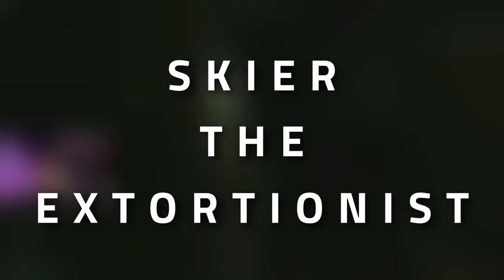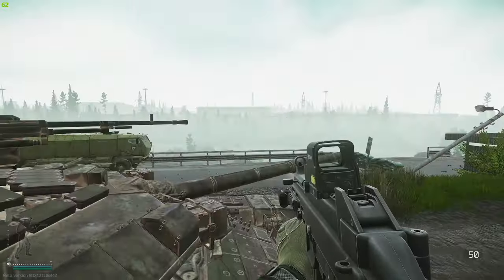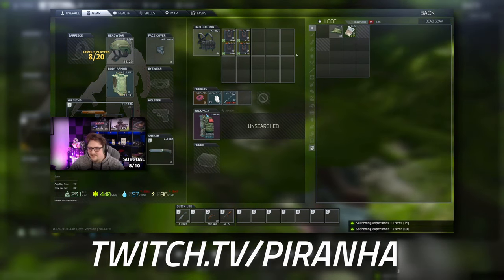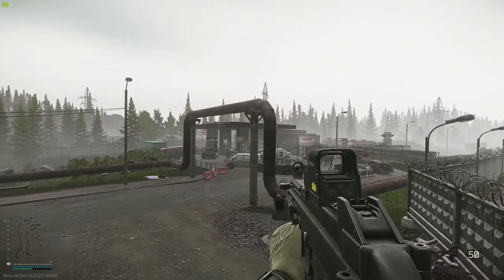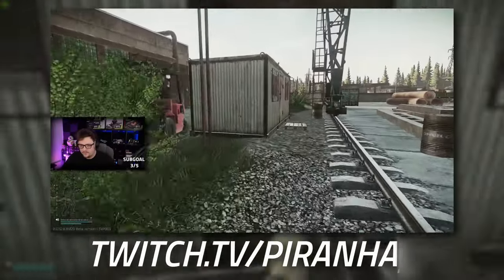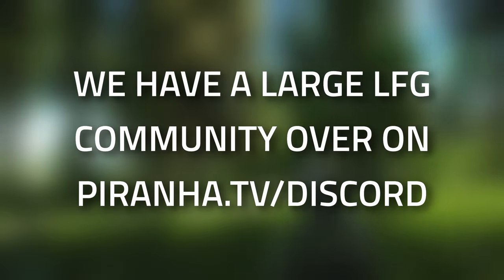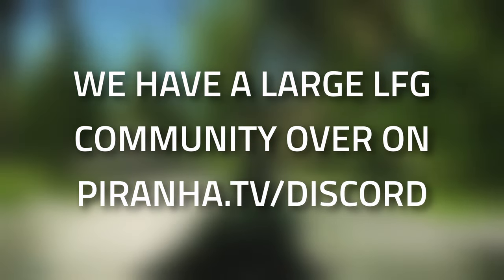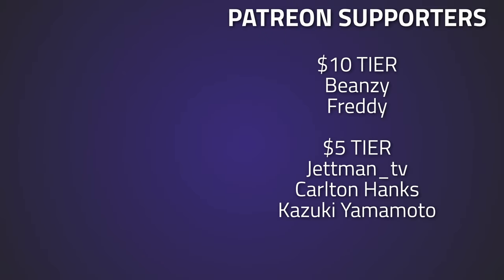The Extortionist - Skier Task Guide - Escape From Tarkov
🔵🟣⚫ Task Guide Details:

This is a guide for the Skier Task, The Extortionist in Escape From Tarkov

Task Objectives:
*Obtain the hidden valuable cargo on Customs
*(Optional) Locate the messengers body
*(Optional) Find the place where the messenger hid the cargo
*Hand over the valuable cargo to Skier

Task Rewards:
*+3,200 EXP
*Skier Rep +0.04
*500 Dollars (Without an Intelligence Center)
*525 Dollars (With Intelligence Center Level 1)
*575 Dollars (With Intelligence Center Level 2)
*1x Molot VPO-209 .366 TKM carbine
*3x AK 7.62x39 30-round magazine (issued '55 or later)
*20x .366 TKM AP-M

🔵🟣⚫ Stream Schedule:
Streams everyday starting at 8AM GMT

🔵🟣⚫ Video Details:
00:00 - The Extortionist Info
00:15 - Where To Find The Unknown Key (Messengers body)
01:13 - Where To Find The Valuable Cargo
02:59 - Thanks To Our Supporters